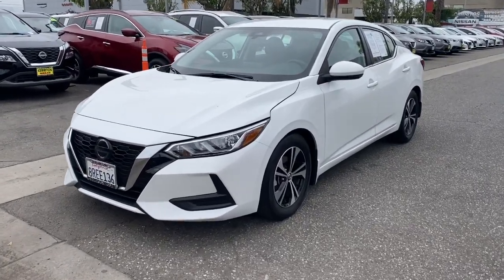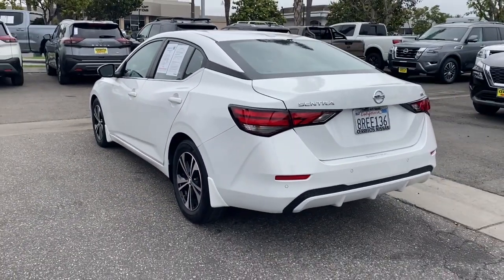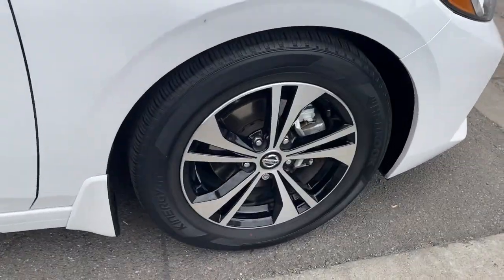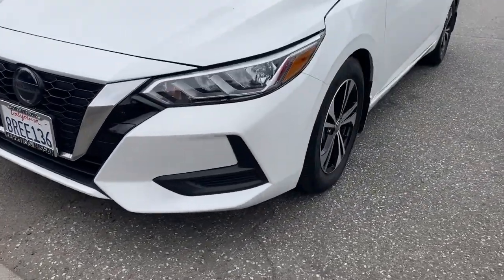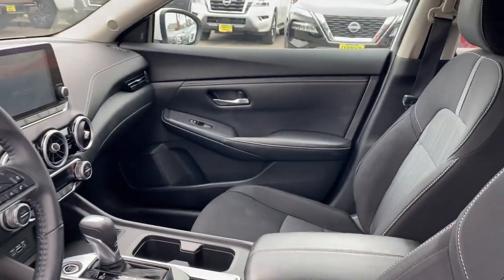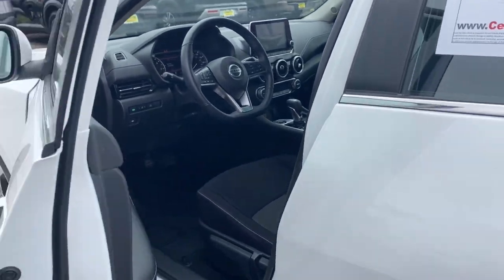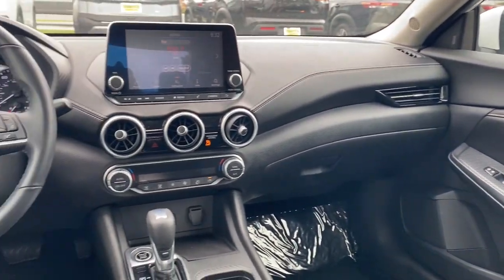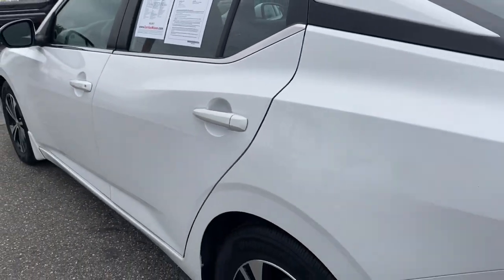2020 Nissan Sentra Cerritos, Los Angeles, Anaheim, Huntington Beach, Long Beach, CA 2300869A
3N1AB8CV2LY239602 Aspen White Tricoat Used 2020 Nissan Sentra SV available in Cerritos, California at Cerritos Nissan. Servicing the Los Angeles, Anaheim, Huntington Beach, Long Beach, CA area.

Cerritos Nissan
18707 E. Studebaker Rd

**SAVE** **ONE OWNER** **EXTRA CLEAN** **VERY WELL MAINTAINED WITH CARFAX MAINTENANCE SHIELD** **LOW MILES** **LOCAL TRADE** **APPLE CARPLAY COMPATIBLE** **REMOTE ENGINE START** **PUSH BUTTON START** **BLIND SPOT ASSIST** **BACKUP CAMERA** **SATELLITE RADIO** **BLUETOOTH** **MP3** **ALLOY WHEELS** CVT with Xtronic Charcoal w/Cloth Seat Trim. CARFAX One-Owner. Clean CARFAX. 29/39 City/Highway MPG SV FWD CVT with Xtronic 2.0L DOHCCerritos Nissan Keeping it Simple! Giant Cerritos Nissan is a well-recognized dealership located on the border of LA and Orange County. We proudly serve LA County Orange County Riverside San Diego and San Bernardino counties.Click for more information Call to set up an appointment or better yet come on down to giant Cerritos Nissan and get behind the wheel and test drive it today!